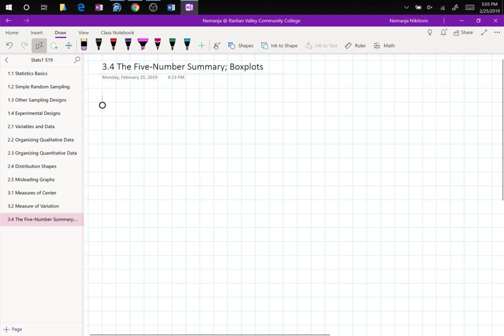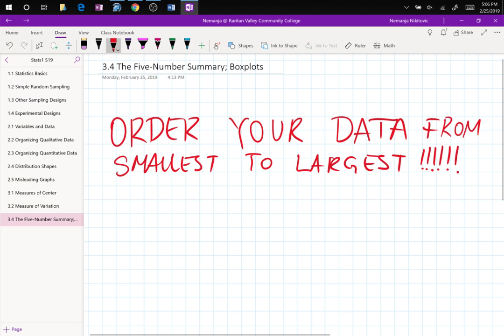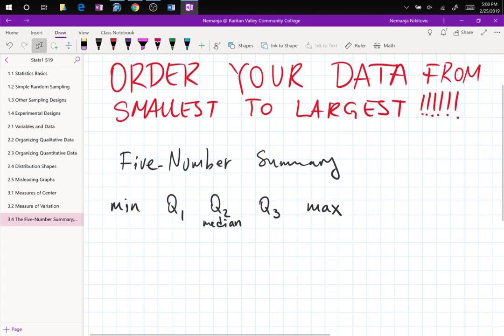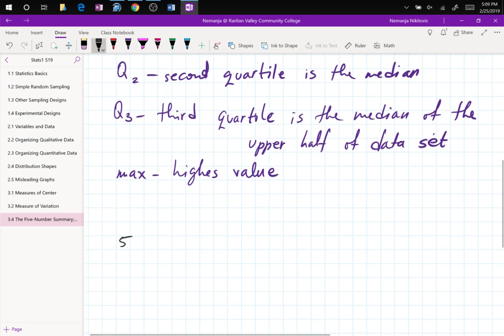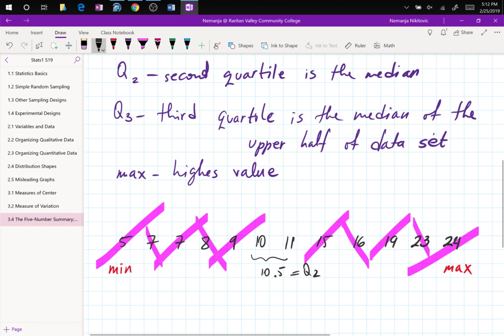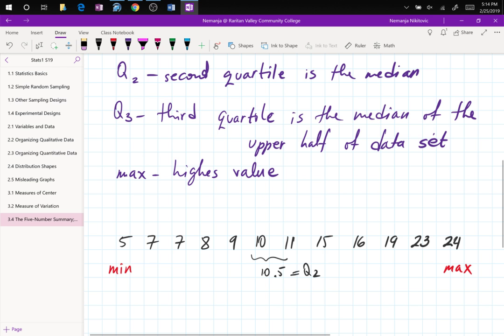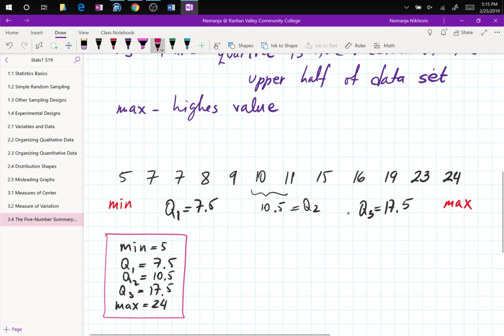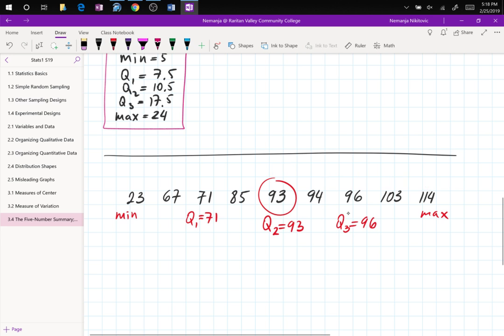Nemanja Nikitovic Live Stream (Statistics1 3.4 The Five-Number Summary; Boxplots)